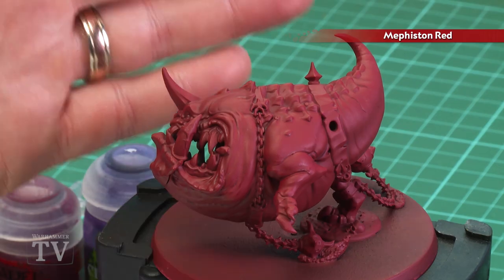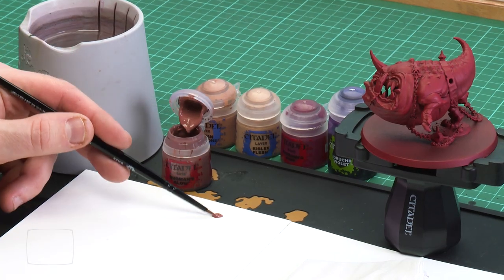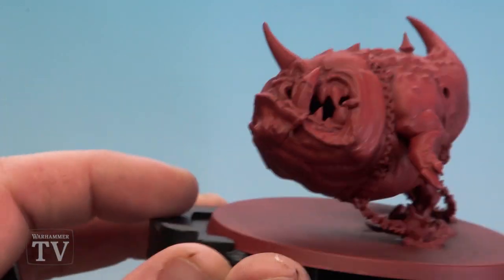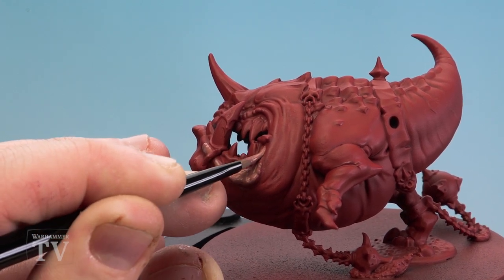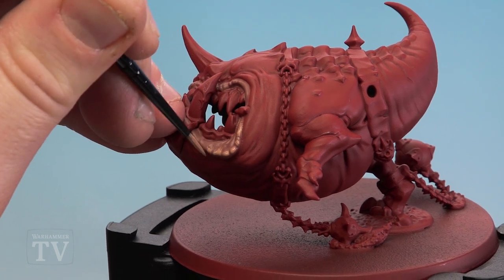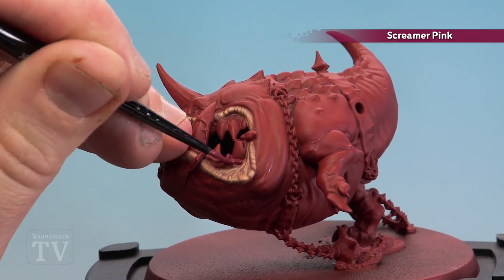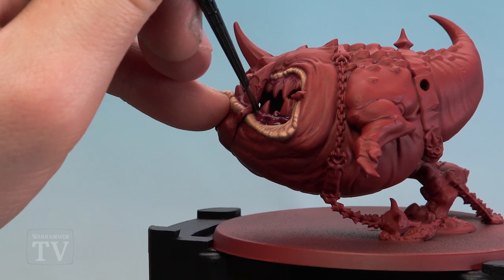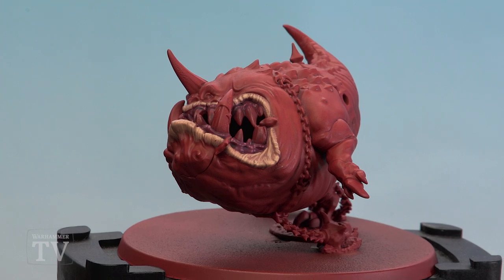How to Paint: Mangler Squigs' Lips and Gums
One of the most recognisable features of any squig is its enormous mouth and the Mangler Squigs are no different! In today's Tip of the Day, Peachy shows you how to tackle them.

Head to the Warhammer Age of Sigmar website to learn more about the insidious Gloomspite Gitz